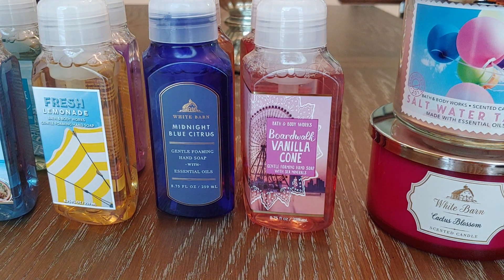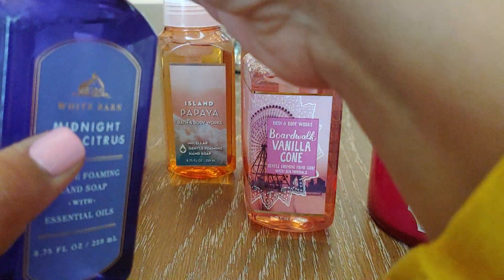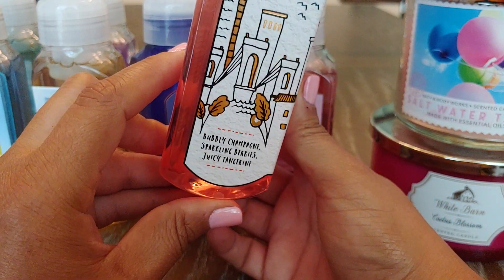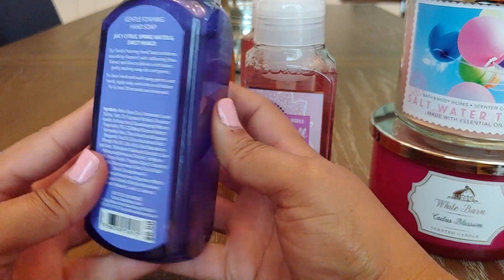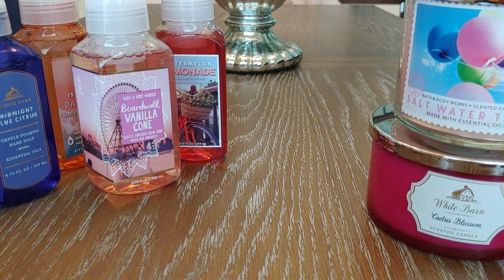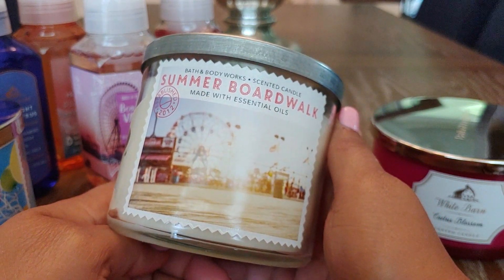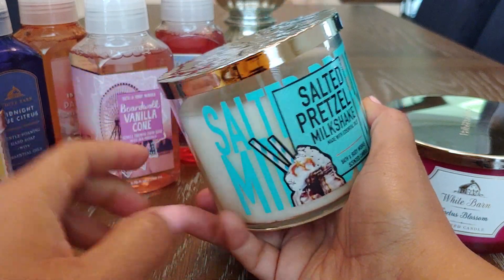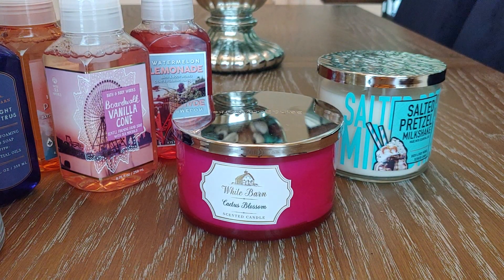Bath and Bodyworks Spring SAS Haul! June-2019